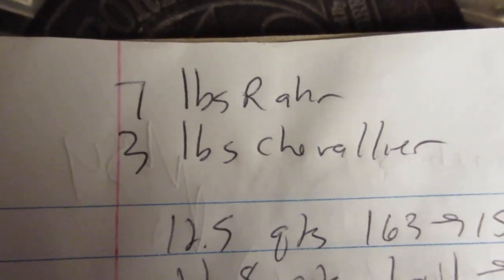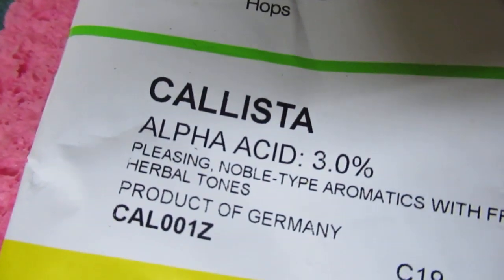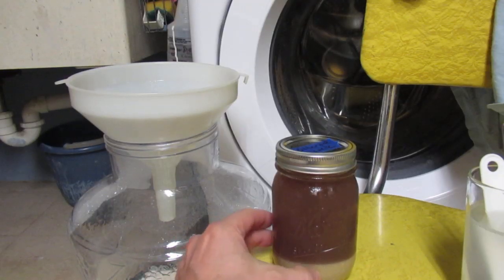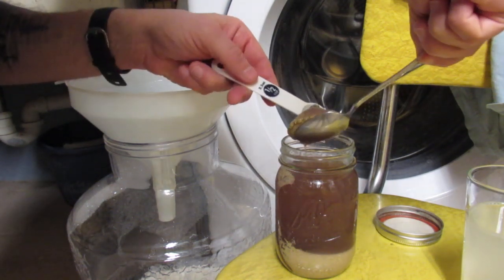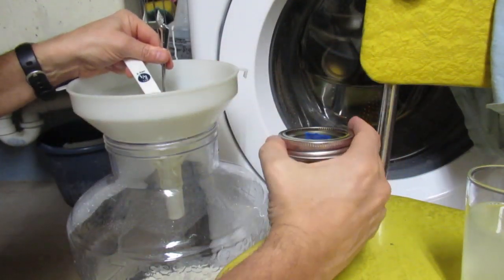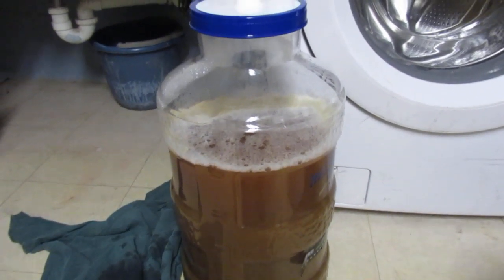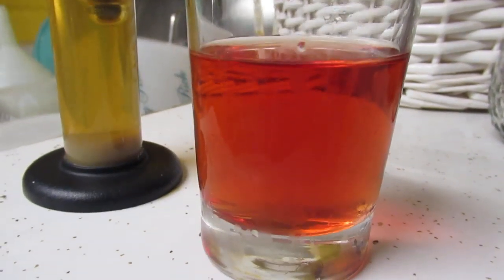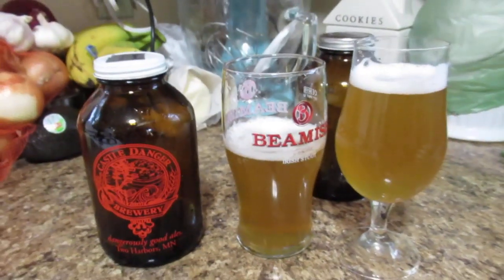Brewing with Otterdal Kveik Yeast - Lightly Tart and Lemony.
Chip made a beer with Otterdal yeast flakes sent by Ivar from Norway. I used ~ 1.5 tsp of the slurry from that beer to make a simple, straight forward beer that would showcase this yeast. Joel and Hanna joined me to taste the results.